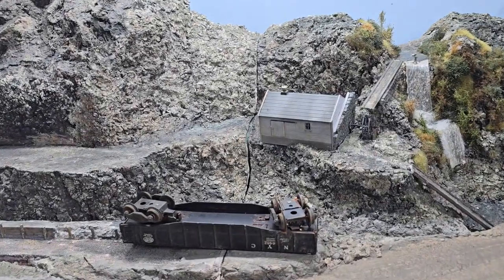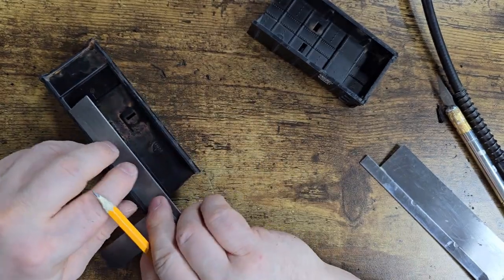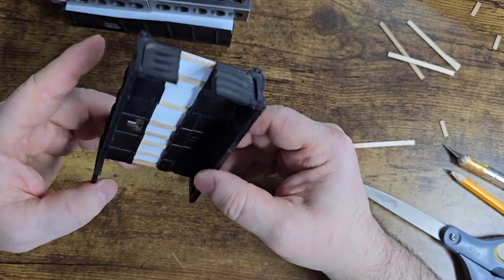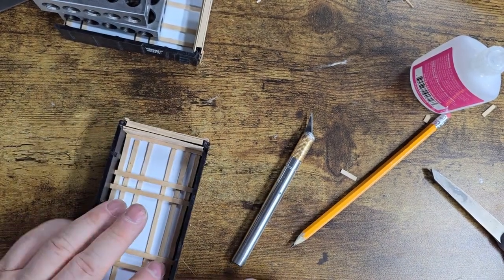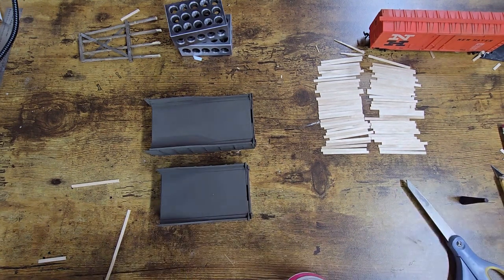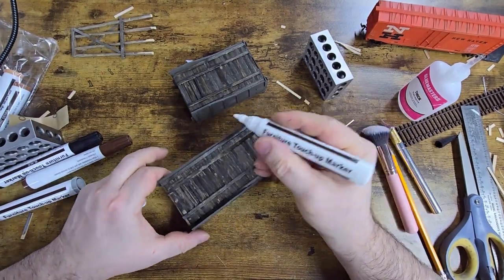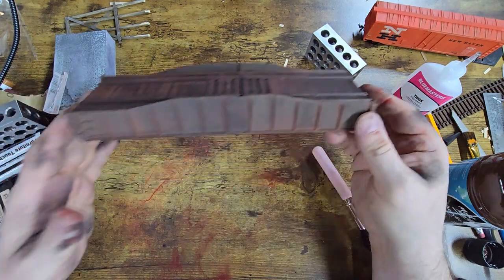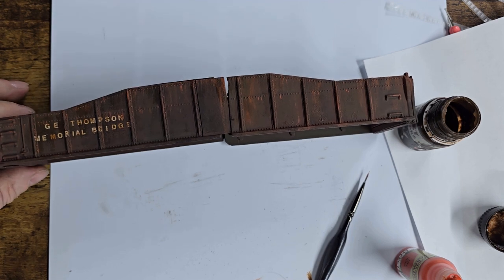068 Converting an O Scale Gondola into an HO Scale Railroad Bridge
I'll be converting an O scale gondola car into an HO scale railroad bridge.  This will involve some creative custom model making as well as some weathering with paints and chalks.  This is part 1 of a 2 part episode.

Chapters:
00:00  Welcome
01:38  Preparing the O scale hopper.
06:43  Building the bridge
19:55  Painting
27:16 Weathering
36:41  Signage
39:02  More weathering